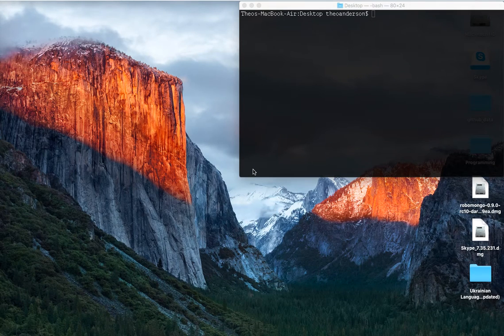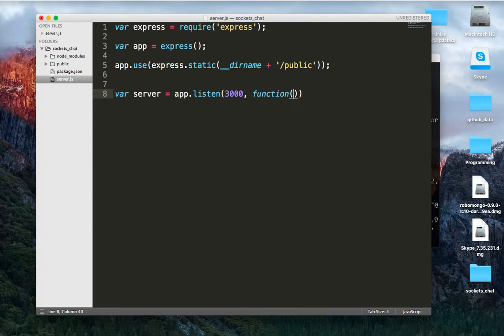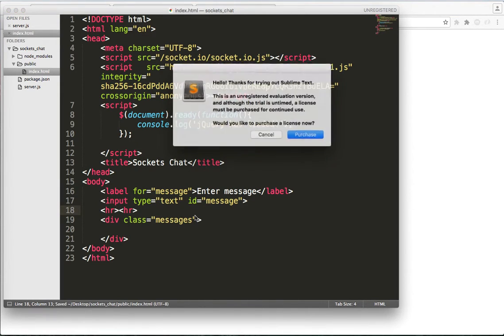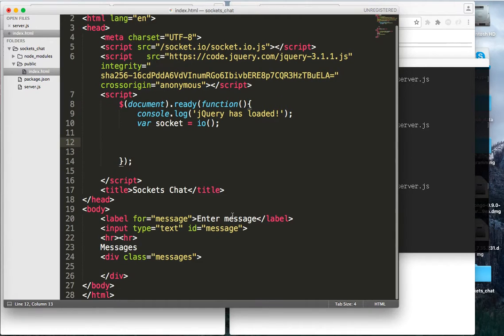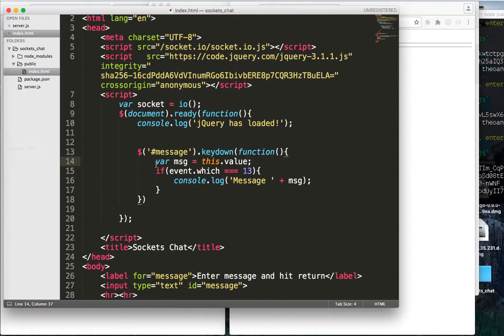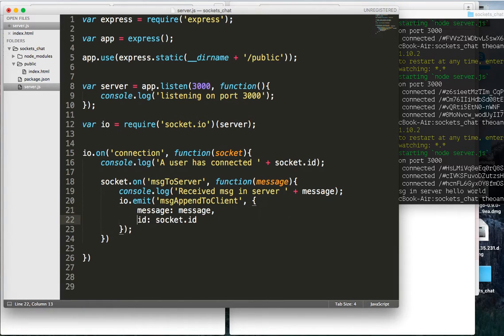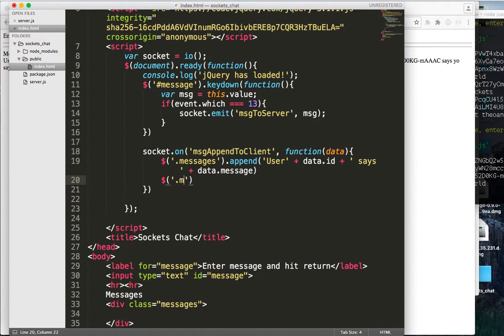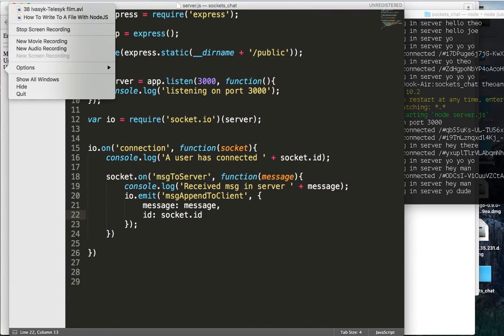How To Build A Simple ChatRoom With Socket.IO